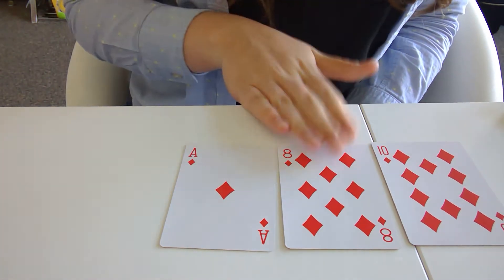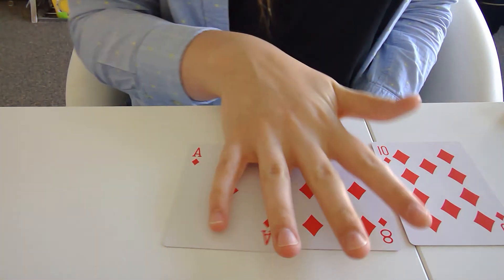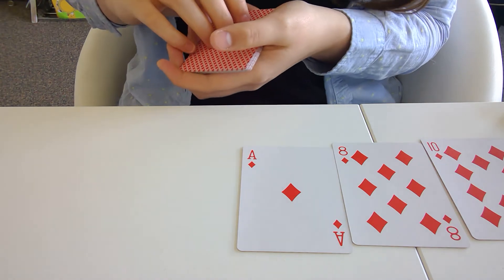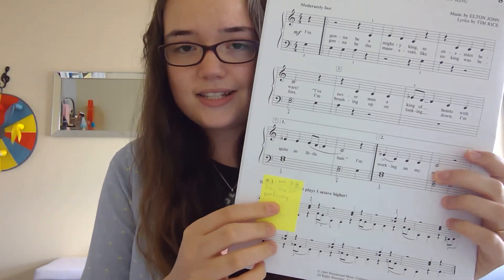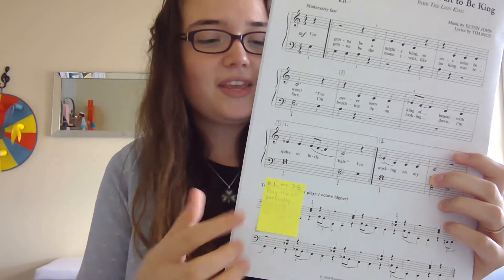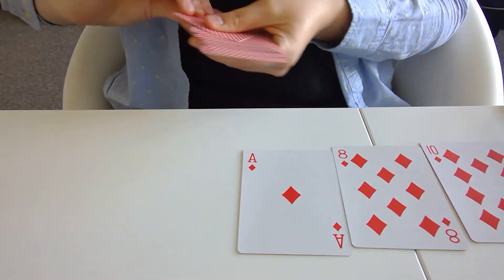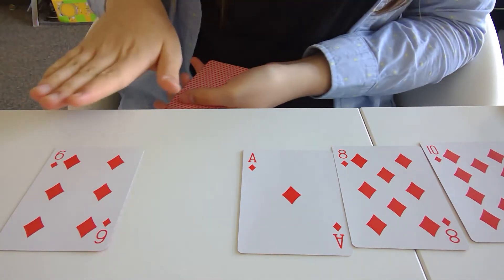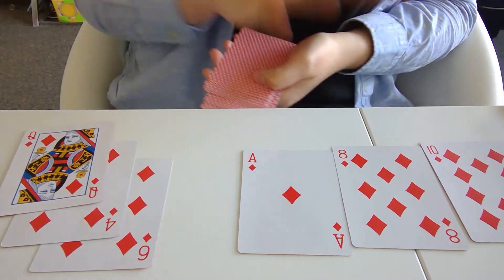How to Play "Beat the Dealer" | Practice Game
Learn how to play the piano practice game, "Beat the Dealer." All you need for this game is:
- a piece you are doing section work on
- one suit from a deck of cards (provided in the take-home practice kit)
- a second player (the dealer)

To play:
1. Choose a challenge section from your piece.
2. The dealer deals 3 cards face up and counts their points. Face cards are worth 11 points each.
3. The student plays their challenge section. If they play it correctly, the dealer deals them a cards. If they play it incorrectly, the dealer gets another card.
The student wins when they get more points than the dealer.

Have fun!